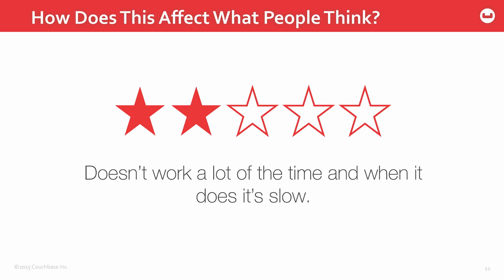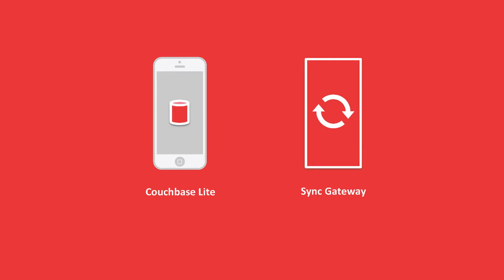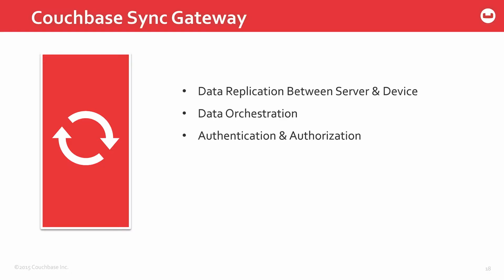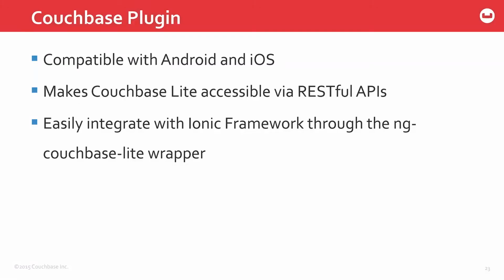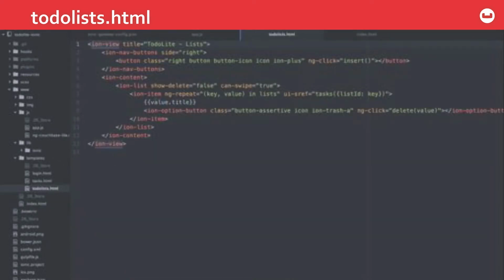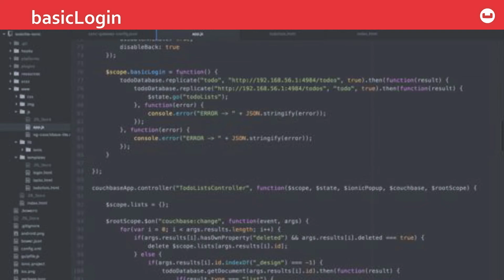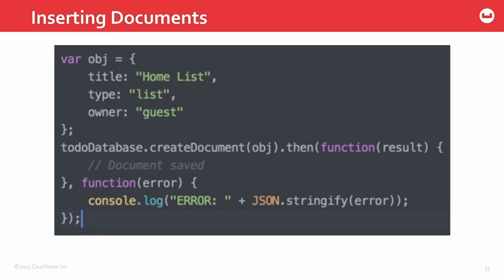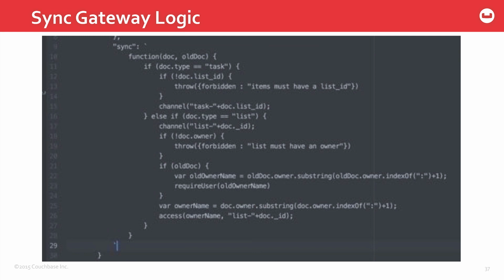No Bars, No Problem Mobile Applications That Work Offline by @sweetiewill at fstoco 2015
A video isn't as good as being there, attend our next event in person and get a chance to meet like minded individuals, ask questions, and hang out with the speakers!

What happens when your mobile device does not have a network connection? That device will have no content; no experience and the amazing application that you spent so much effort to build just simply will not work.

This talk would be around the implementation story of creating offline and online applications on Mobile.
The journey begins with NoSQL database modeling and what we can do with a NoSQL technology for mobile. The session will go through how to create data object model relations, design for performance in difficult areas with no signal, and how to develop a local NoSQL datebase that syncs to the cloud.

We will go over code on how to have your mobile application function offline without relying on the network. You will gain knowledge in NoSQL databases technologies and walk away with insights on how to create offline type of applications that to sync to the cloud.

Couchbase Mobile is a thin client library that would help developers with their mobile projects in creating a local data layer for offline user experience and will provide fast sync capabilities when there is available network connectivity.